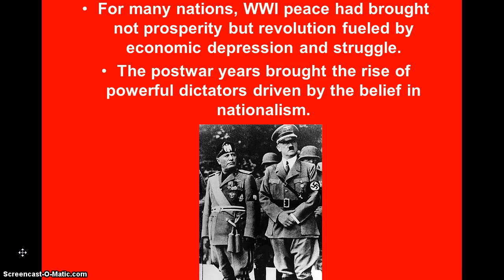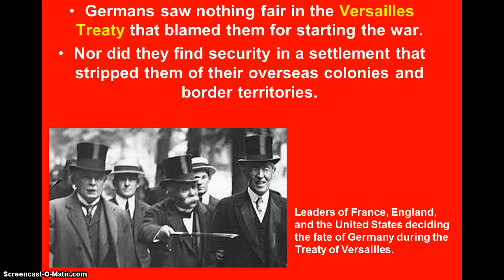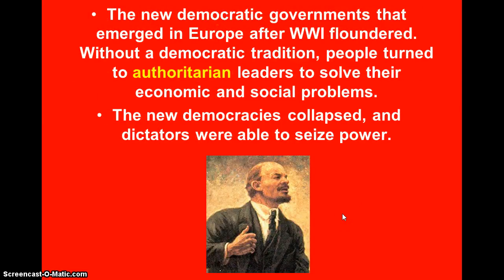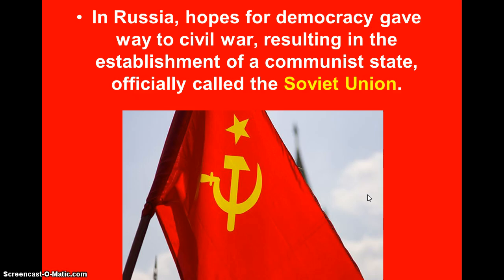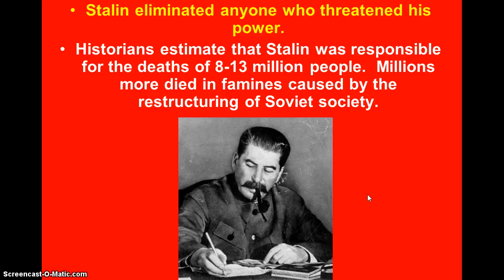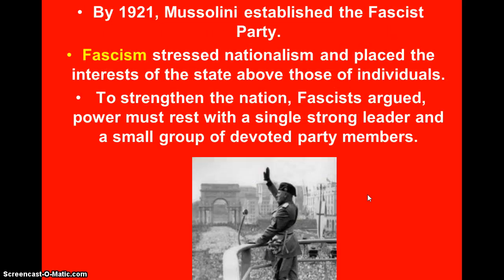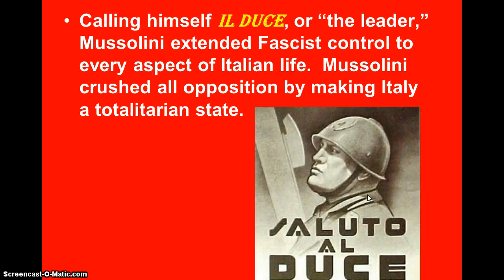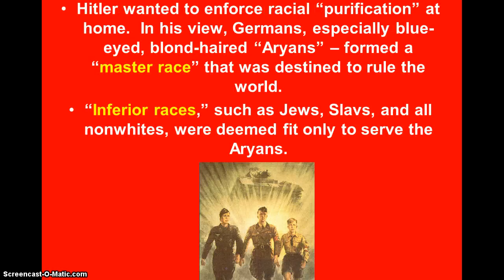Rise of Dictators: Stalin, Mussolini & Hitler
In this video I (Abraham Darwish) talk about the rise of dictators in Europe post-WWI and this was a time period that took place between 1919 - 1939. The main reason behind dictators was nationalism. I talk about how Adolf Hitler and Mussolini used nationalism to encourage an authoritarian rule. I speak of the Soviet Unions advance and how they became the 2nd largest industrial nation.
The Versailles Treaty put Germany in a bad situation and the people were sad because it disgraced the Germans and by 1923, 6 years before the great depression, the German  Mark was so weak that 5 million German Marks was equal to a penny! Not only that, The Versailles Treaty was so unjust it blamed Germany for starting the war and forced Germany to pay reparations.
Stalin took control of all of the farms and did something called Collectivization. Stalin eliminated anyone who threatened his power.
In 1921, Mussolini established the Fascist Party. Mussolini called himself "IL Duce" which means the leader. Hitler proved to be a powerful speaker and organizer and quickly became the party's leader.  Calling himself Der Fuehrer - "the leader" -- he promised to bring Germany out of chaos.